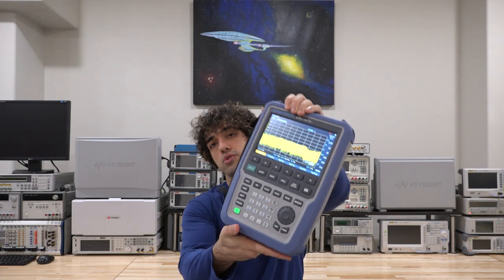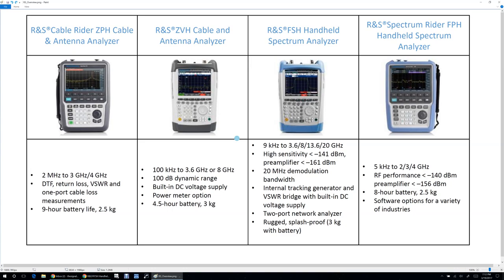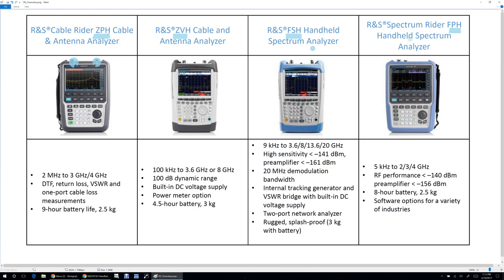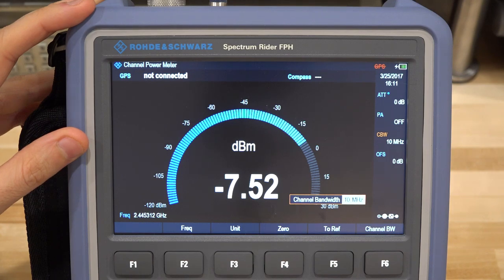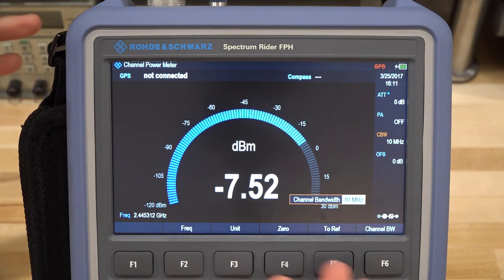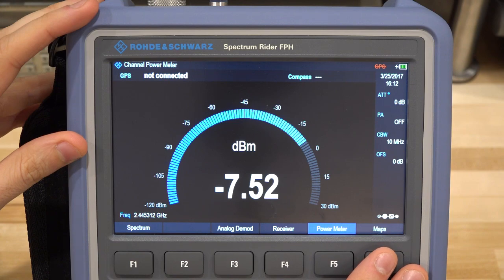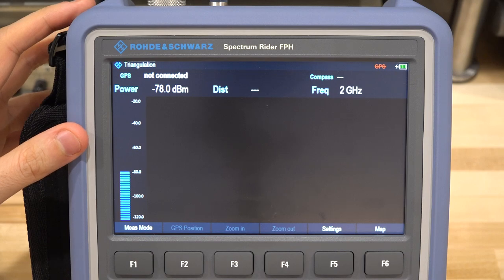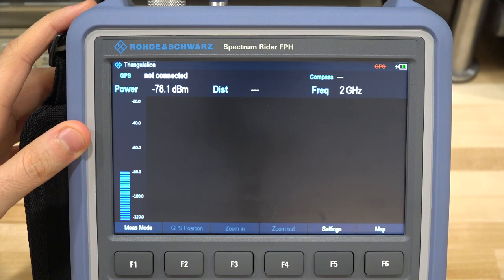TSP #97 - Rohde & Schwarz 4.0GHz Portable Spectrum Rider FPH Review, Teardown & Experiments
In this episode Shahriar reviews the Rohde & Schwarz 4.0GHz Spectrum Rider FPH. The new design of the FPH series is aimed for ease of use in outdoor situations as well as offering several software features for data collection, analysis and debugging of standard wireless communication protocols. The review is organized as follows:

1:10 – Model comparison of R&S portable spectrum analyzers.
5:44 – Instrument hardware overview and GUI characteristics.
22:24 – Using the FPH Spectrum Rider to analyze unknown wireless signals including a multi-tone, QPSK modulated signal, AM/FM demodulation analysis and frequency hopping.
46:46 – FPH teardown and analysis.
55:33 – Overview of the Instrument View remote connection software.
57:42 – Concluding remarks.